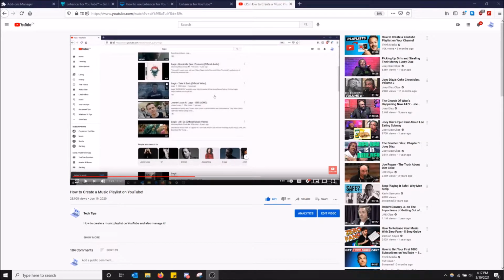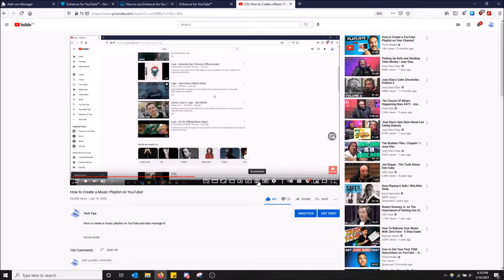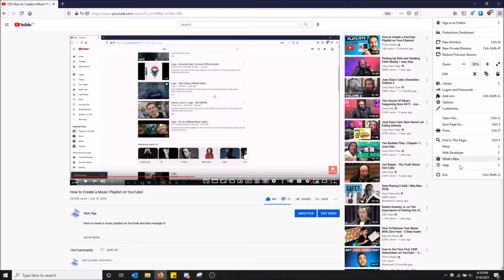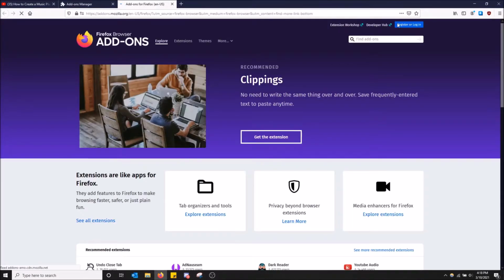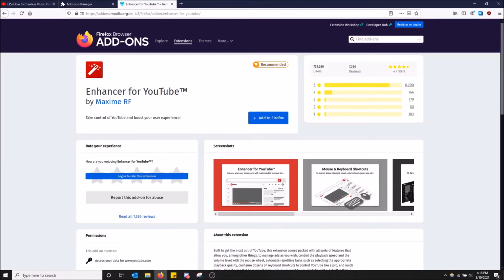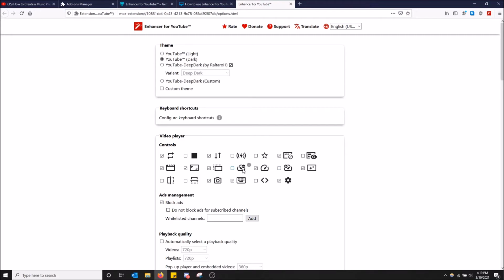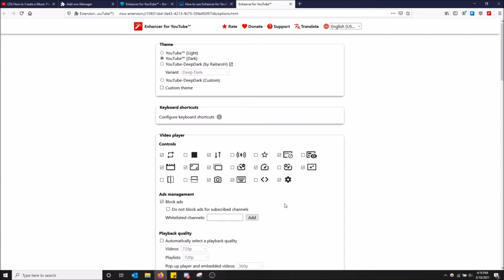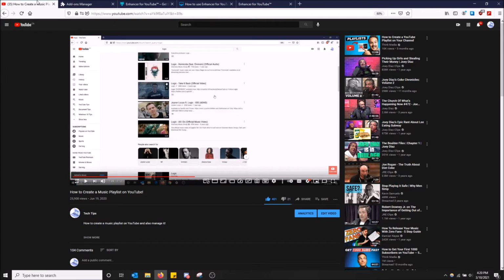Upgrade YouTube with the Enhancer for YouTube! (Firefox)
Upgrade YouTube with the Enhancer for YouTube on Mozilla Firefox!